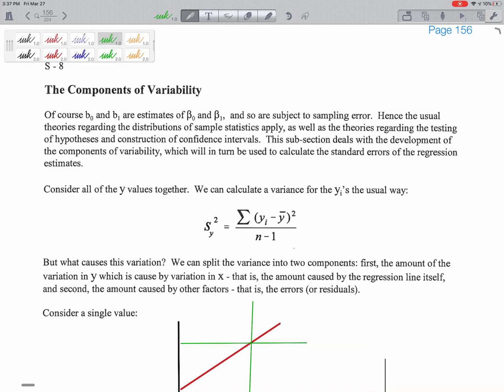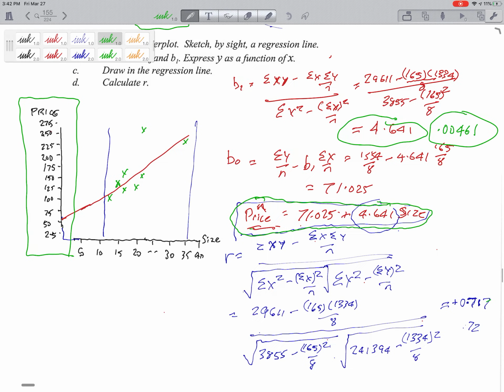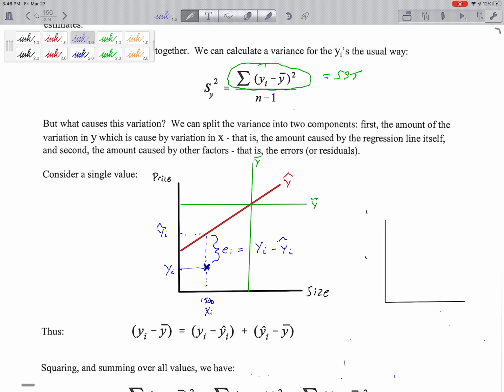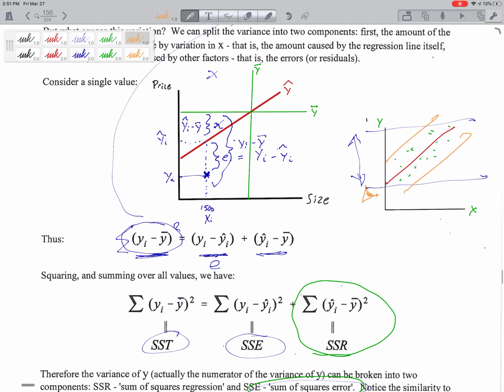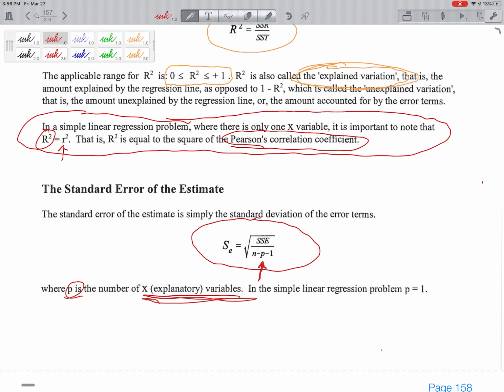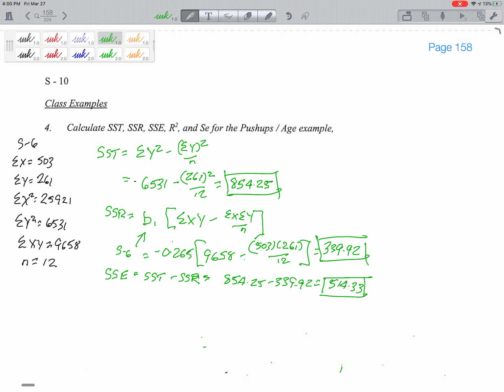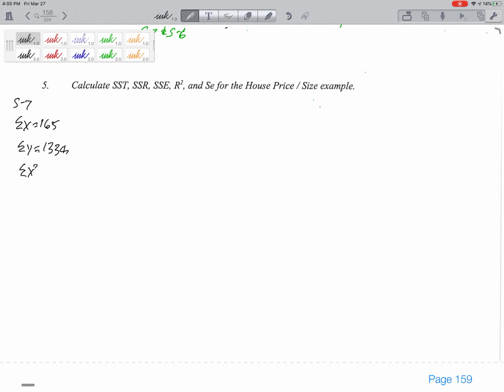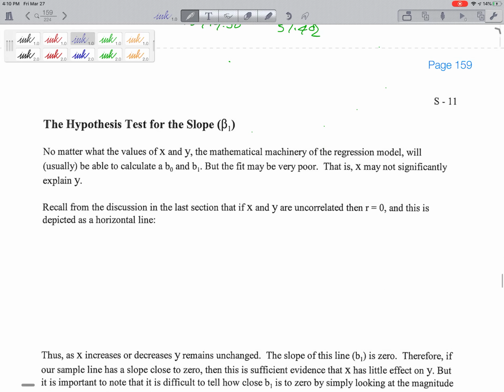Unit S - Simple Linear Regression - S8 to S10